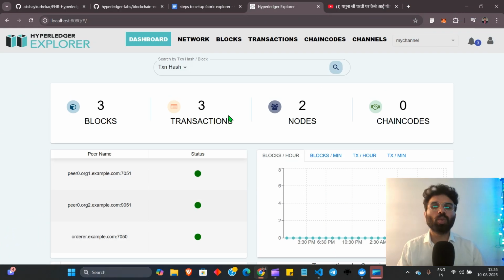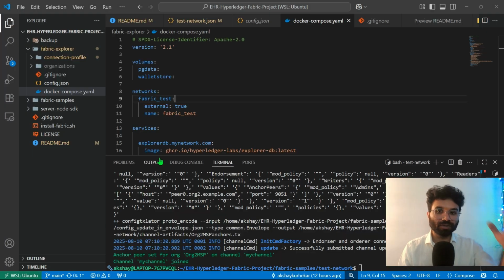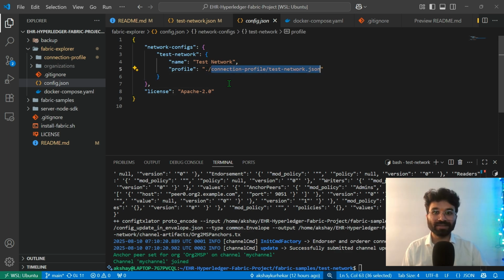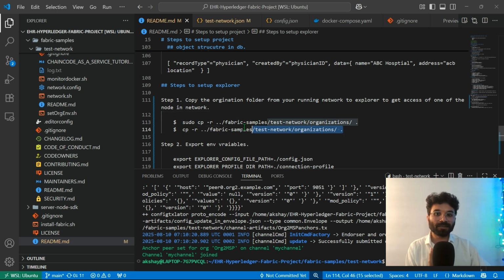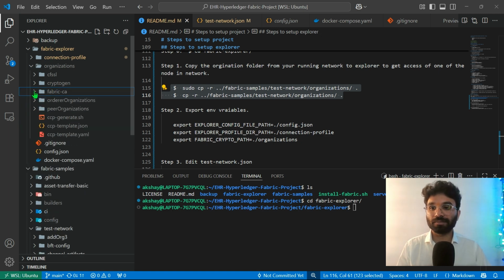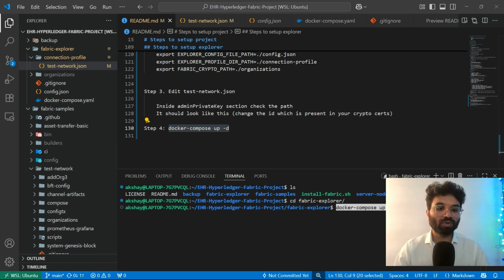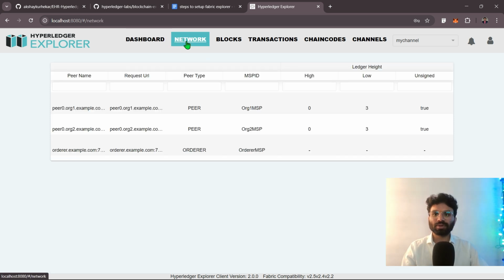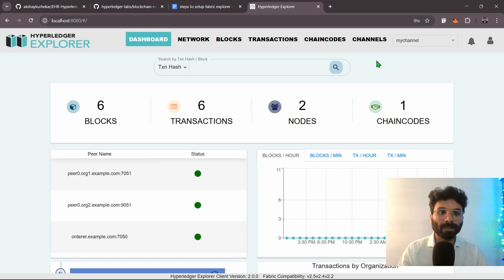How To Setup Blockchain Explorer With Hyperledger Fabric Network | UI Dashboard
Learn how to set up Blockchain Explorer for your Hyperledger Fabric network with a full UI dashboard.

**00:00 Introduction - Hyperledger Explorer UI Overview**
- Welcome and channel introduction
- Connection to EHR (Electronic Health Record) blockchain project
- Hyperledger Explorer rich UI demonstration

**01:04 What is Hyperledger Explorer? Live Demo**
- Real-time blockchain network visualization
- Blocks, transactions, and nodes monitoring
- Peer status checking and chain code deployment tracking

**02:12 Project Repository and Setup Structure**
- EHR Hyperledger Fabric project repository walkthrough
- Fabric Explorer folder structure explanation
- Connection profiles and organizations setup

**03:23 Docker Compose Configuration Deep Dive**
- Blockchain Explorer repository source explanation
- Network name configuration (fabric_test importance)
- Docker images: explorer-db and hyperledger/explorer

**04:26 Critical Network Name Configuration**
- Why fabric_test network name matters
- Common setup mistakes in official documentation
- Debugging network connection issues

**05:54 Understanding Blockchain Explorer Architecture**
- How Explorer connects to Fabric networks
- UI visualization of blockchain operations
- Authentication and verification through Explorer

**07:28 Connection Profile Configuration Guide**
- config.json file structure and importance
- Network path configuration requirements
- Connection profile vs direct certificate approach

**08:00 Organizations Folder Setup Process**
- Certificate and key management explanation
- TLS certificates and MSP structure
- Peer organizations and user certificates location

**10:17 Critical Certificate Copying Commands**
- Why sudo permissions are required twice
- User vs root level permission conflicts
- Step-by-step certificate copying process

**12:34 Environment Variables and Path Configuration**
- FABRIC_CRYPTO_PATH export commands
- Container path mapping explanation
- .gitignore considerations for security

**13:27 Network Restart and Certificate Management**
- Why certificates change on network restart
- Troubleshooting stale credential issues
- Best practices for development workflows

**14:30 Connection File Certificate Paths**
- Admin private key configuration
- KeyStore and SignCerts path mapping
- Container vs host path understanding

**17:26 Running the Hyperledger Explorer**
- Docker compose up commands (detached vs normal)
- Log checking with docker logs
- Troubleshooting common startup issues

**18:57 Login Credentials and Access**
- Default username: explorerAdmin
- Default password: explorerAdminpw
- First-time login process

**20:10 Live Chain Code Deployment Demo**
- Real-time block creation monitoring
- Transaction hash visualization
- Dynamic UI updates without refresh

**22:17 Exploring Transaction Details**
- Block hash and transaction ID inspection
- Read/write operations visualization
- Creator MSP and endorser information

**23:37 Chain Code Management Interface**
- Deployed chain code version tracking
- Contract functions and parameters display
- Transaction count monitoring

**24:10 Advanced Features and Notifications**
- Real-time notification system
- Block addition alerts
- Historical transaction filtering

**24:43 Troubleshooting and Support**
- Common issues and solutions
- Repository link and code updates
- Community support encouragement